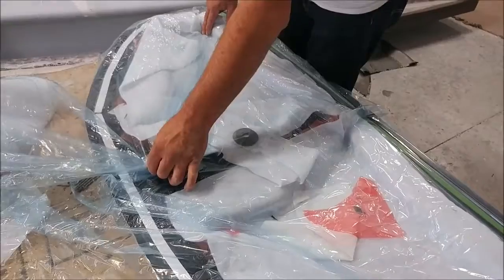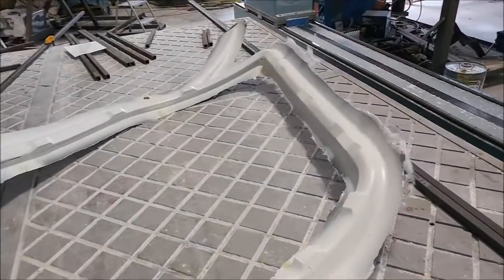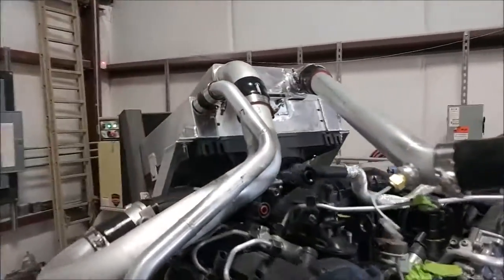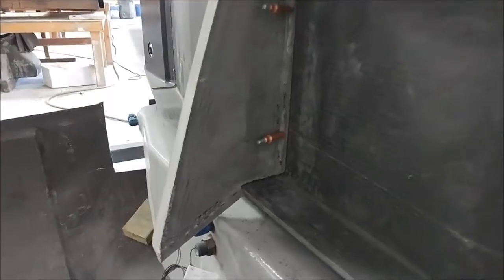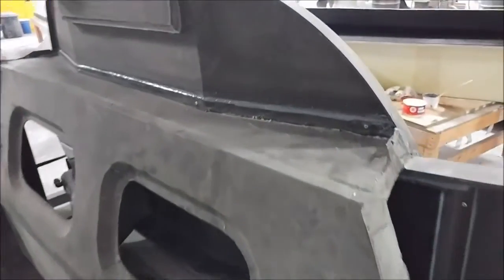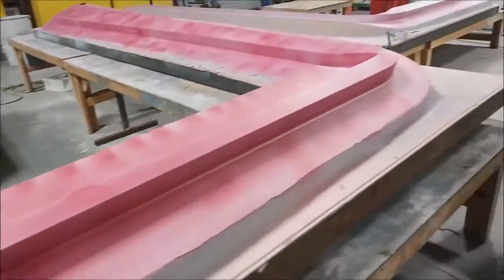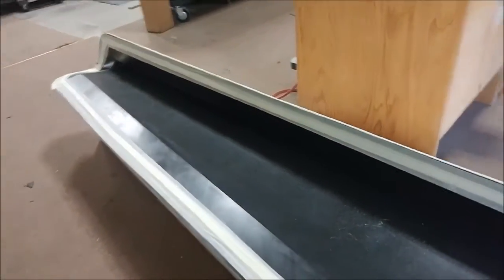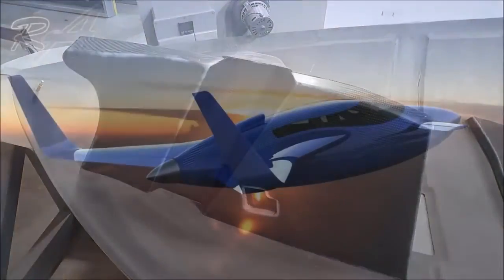Эпизод о трубах. Прогресс в прокладке труб двигателя